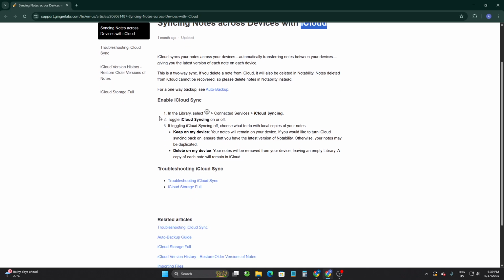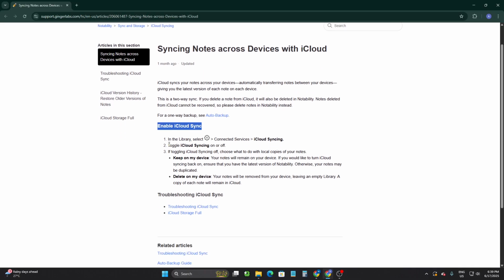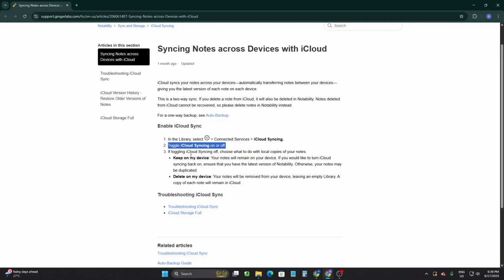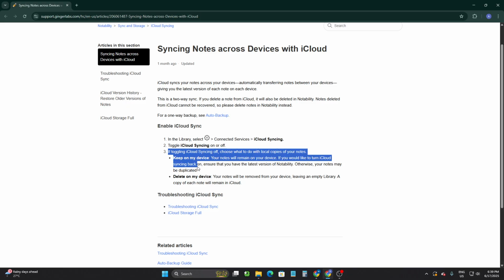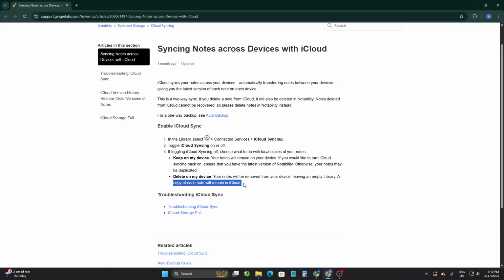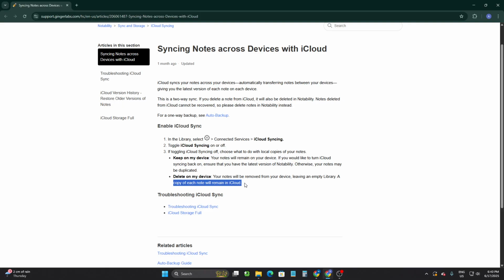How To Sync Notability between iPad and iPhone - (2026)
In this video, we show you How To Sync Notability between iPad and iPhone quickly and easily. Learn how to keep your notes updated across devices, manage iCloud settings, and ensure seamless syncing for a smooth note-taking experience on both iPad and iPhone.